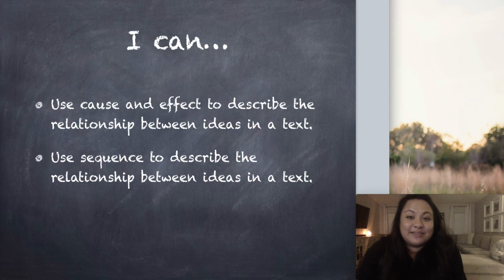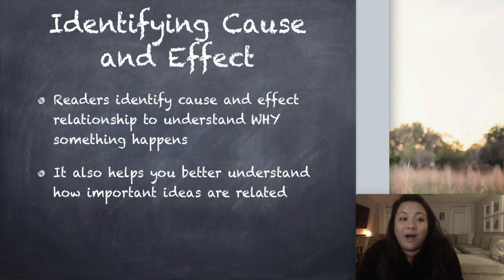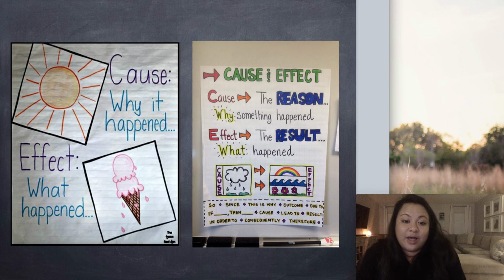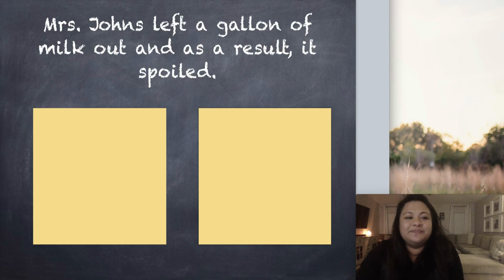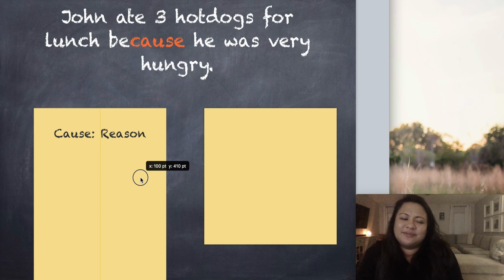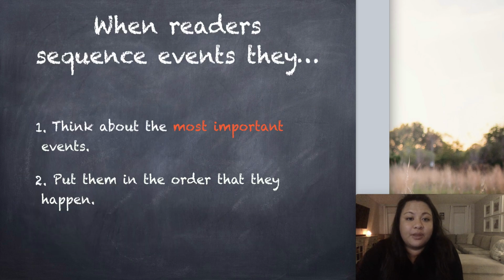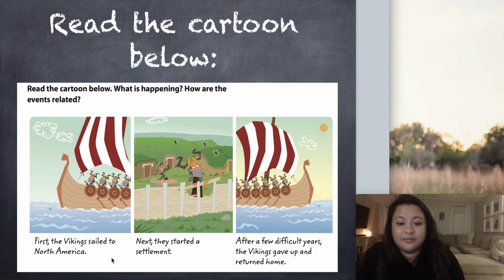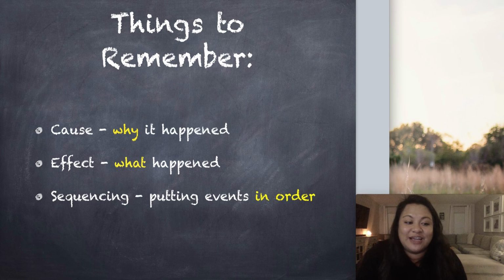RI 1.3 Relationship (DCSC)